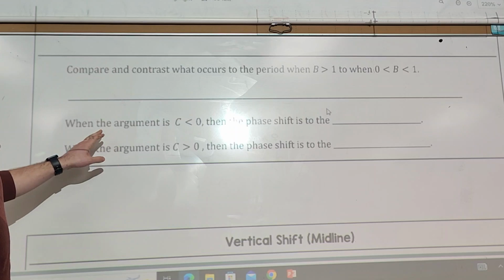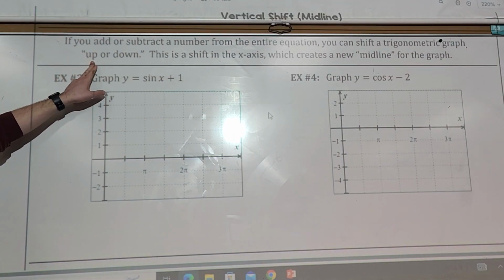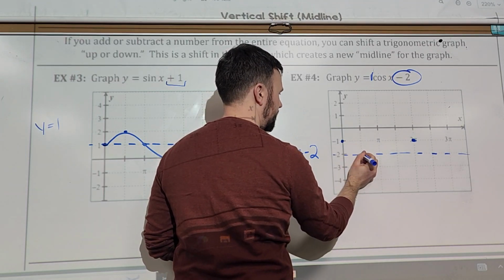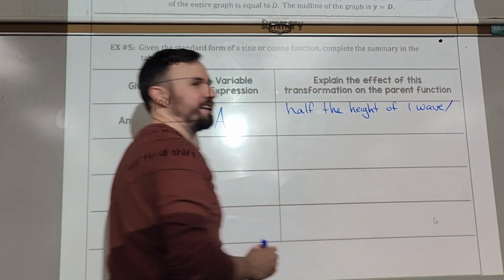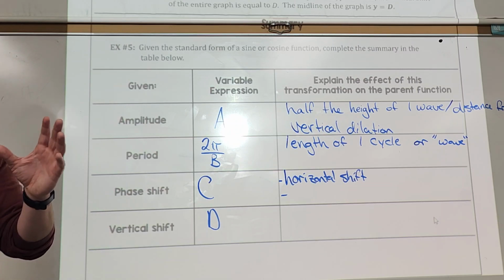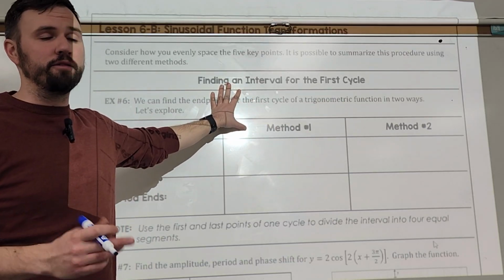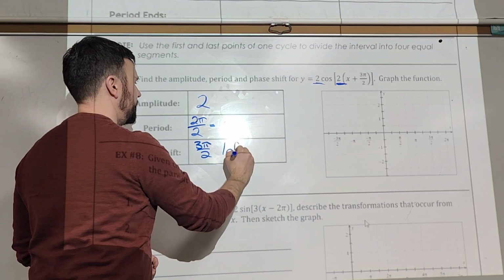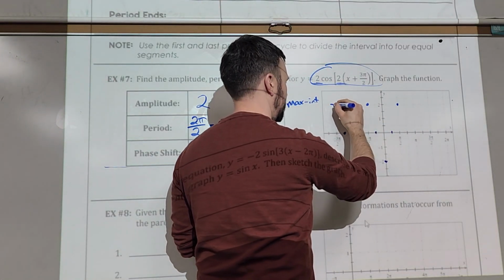AP Pre-Calc 3.6 ex 3-6